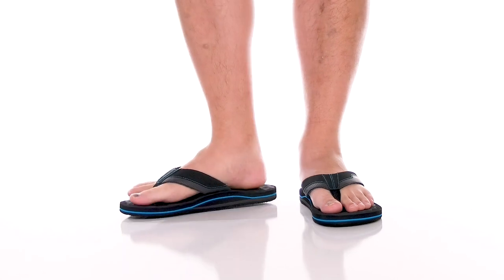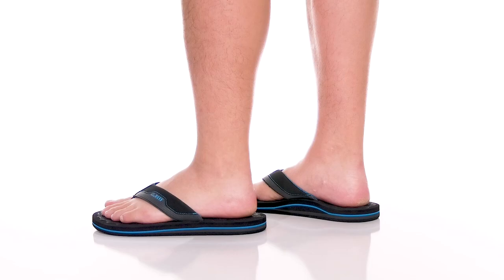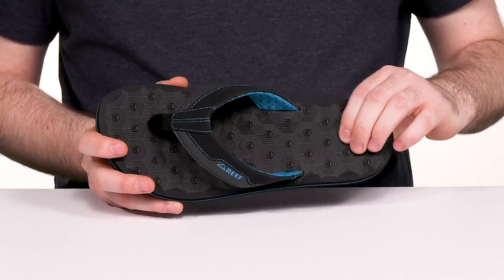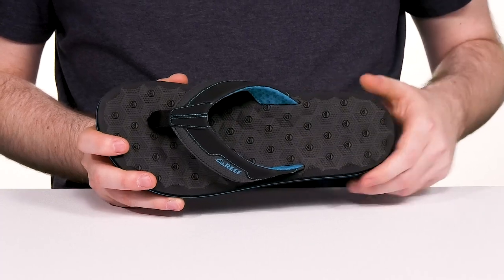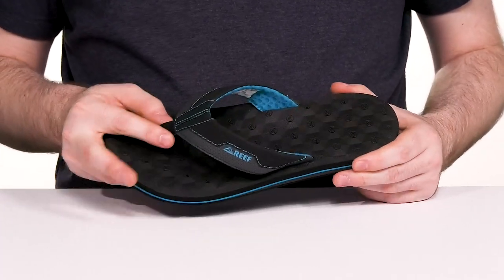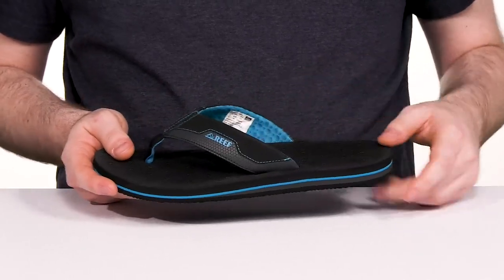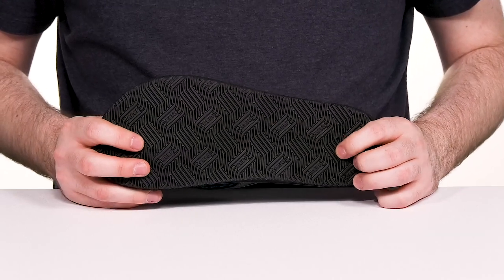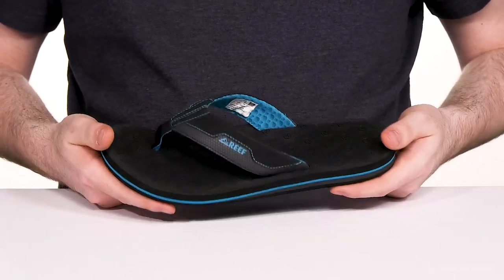Reef The Ripper SKU: 9803322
The Reef® The Ripper Sandals are a pair of ultimate comfort footwear that offers support to your feet during all your adventures.
Synthetic upper.
Water-friendly synthetic strap with a soft padded breathable mesh lining.
Water-friendly high grip molded EVA footbed.
Signature brand detailing on the strap.
Round open-toe closure.
Lightweight and durable rubber sponge outsole.
Imported.